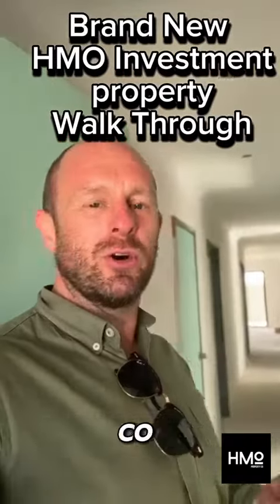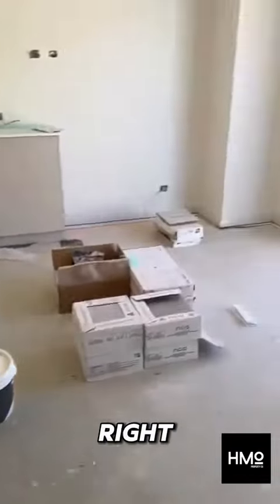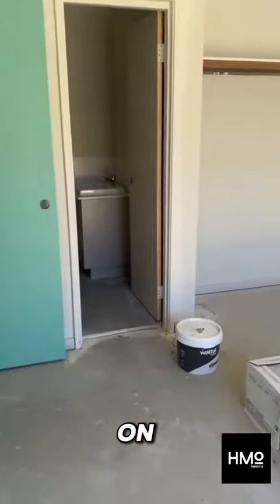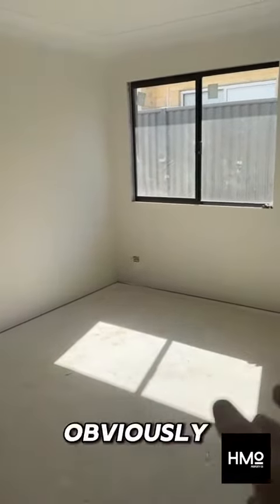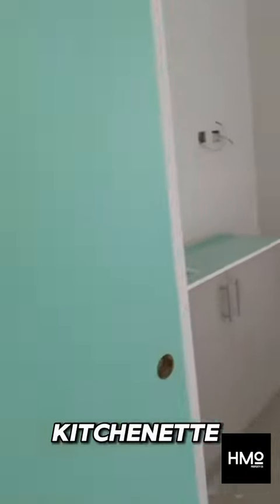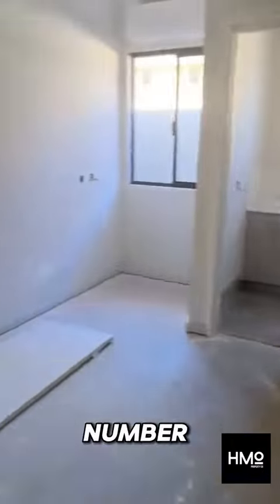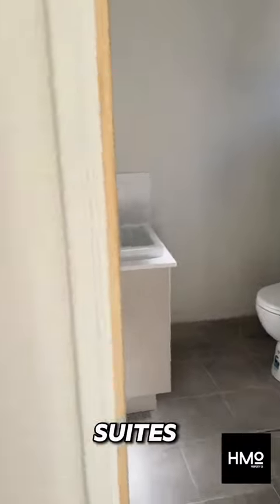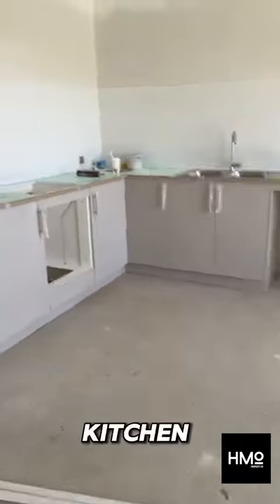Part 1 Brand New HMO Investment Property Walk Through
Welcome to our stunning six bed, six bath new build! Get a sneak peek at all the amazing features and finishes we’re adding to make this house a dream home for our house mates.